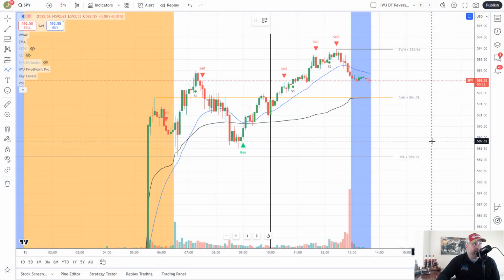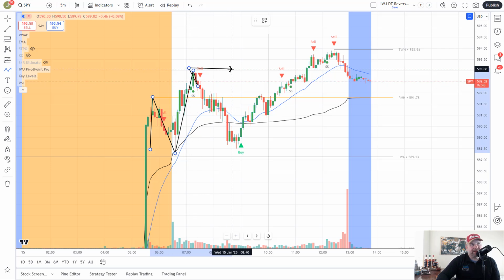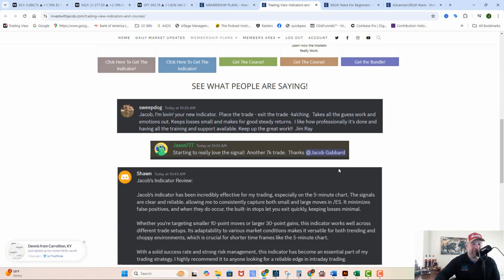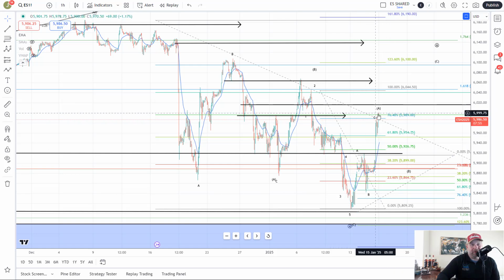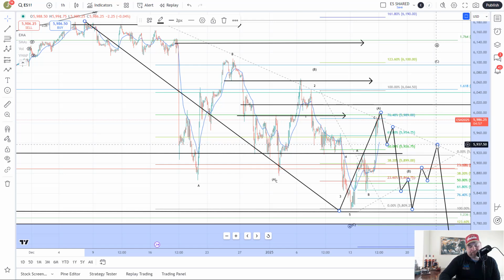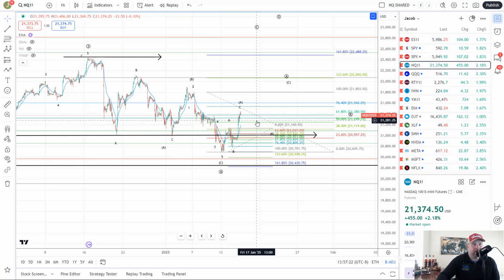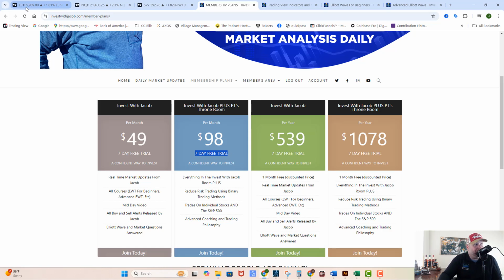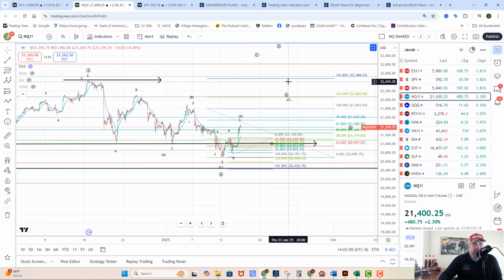SP500 Technical Analysis 1-16-25 (Elliott Wave Theory)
In our SP500 technical analysis using Elliott Wave Theory the market gapped up strongly and held the key resistance area of 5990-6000.  Typically we would look for a pullback from here and the nature of that pullback will be telling.  If we see a 3 wave pullback that holds 5880ish we would look for another push toward the highs and then a pullback before looking at 6300 overall.  If they push directly through 6010 then 6065 more directly is in play.

However, if they pullback in 5 waves back towards the lows it's setting up for a bigger decline.

Shifting our attention to the NASDAQ, using Elliott Wave Theory the NQ also gapped up and hit our key resistance area of 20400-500 and held.  Now we would be looking for a pullback and how it takes shape is important.  3 waves that holds the 20800 area would lead to a bigger move up towards 22000 before a dip then 23000+ overall.

However, if they pullback in 5 waves towards the lows it's setting up for a bigger decline.